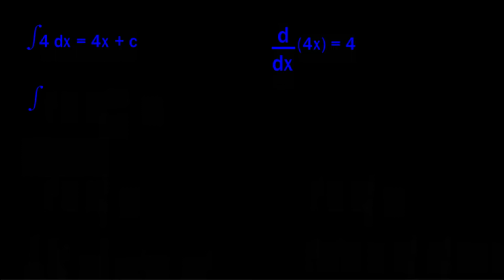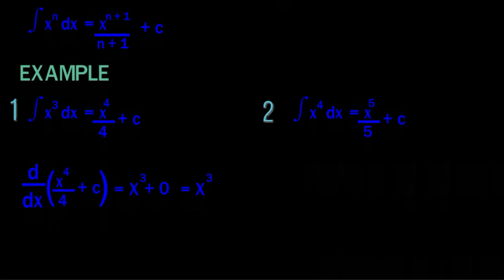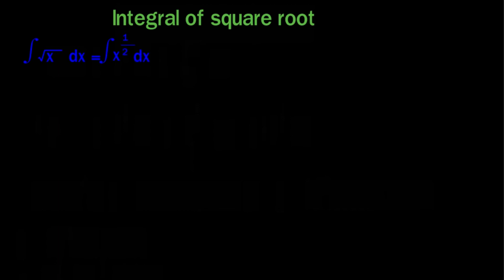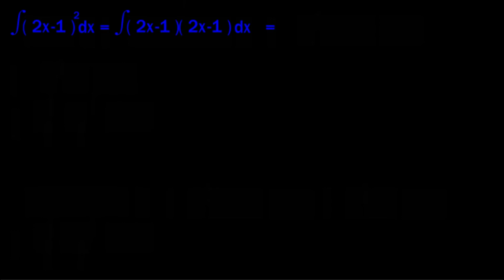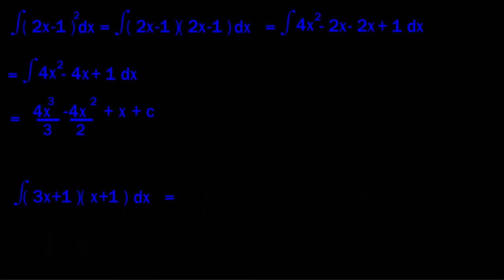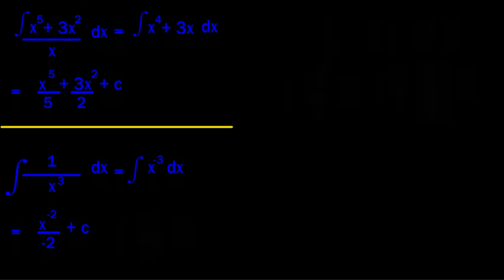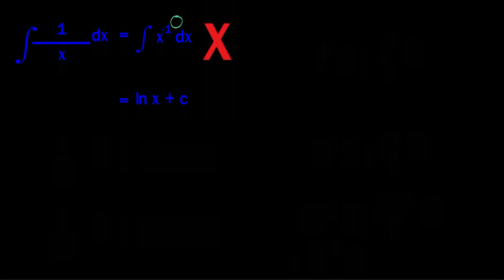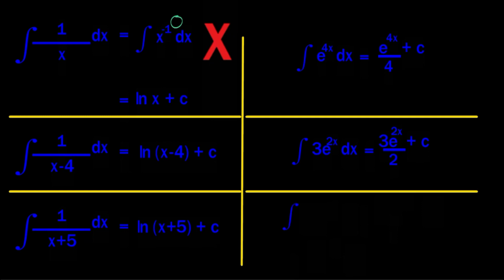Introduction to Integration | Online Mathematics Tutoring | Secondary School Mathematics